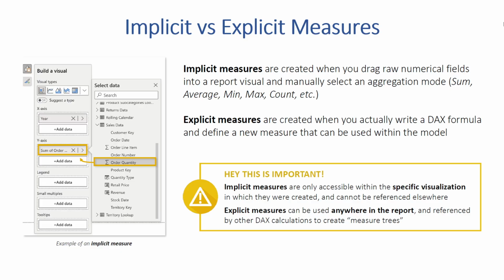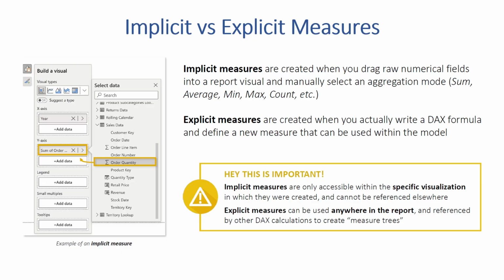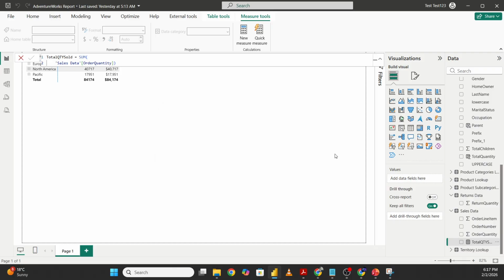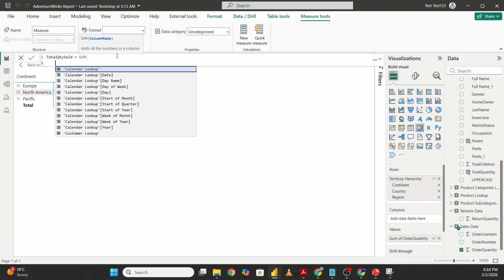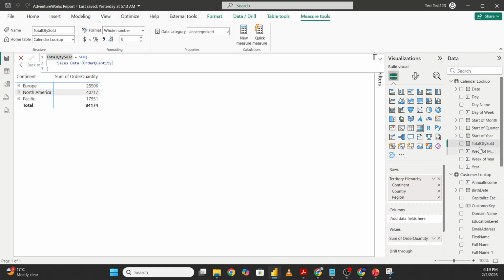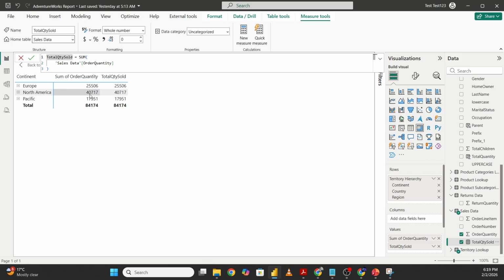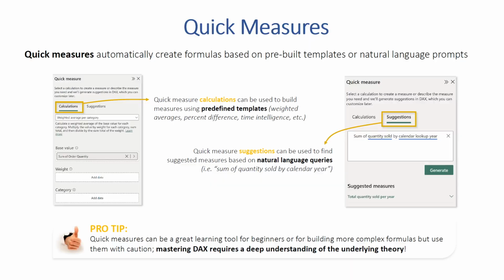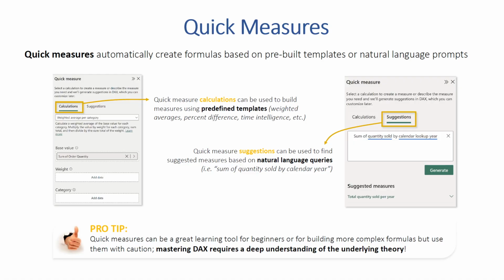Power BI Measures Explained | Implicit vs Explicit & Quick Measures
In this Power BI tutorial, we break down one of the most confusing topics for beginners and intermediates — Implicit Measures vs Explicit Measures. You’ll learn why some measures only work inside visuals and why professionals always prefer explicit DAX measures.

We also deep dive into Quick Measures — how they work, when they help beginners, and why blindly using them can limit your DAX growth.

 This video is perfect if you are learning DAX, preparing for Power BI interviews, or trying to build scalable and professional data models.

💡 This video is part of my Complete DAX Playlist — covering DAX fundamentals, measures, filter context, CALCULATE, time intelligence, and real-world best practices.This video explains concepts like reusability, filter context, measure trees, and best practices used in real Power BI projects.

Power BI measures, implicit measures power bi, explicit measures power bi, quick measures power bi, dax measures explained, power bi dax tutorial, calculated measures power bi, dax best practices, power bi interview questions dax

00:00 – Why measures confuse most Power BI users
00:45 – What are Implicit Measures (with example)
01:10 – Limitations of Implicit Measures ❌
02:10 – What are Explicit Measures (DAX Measures)
03:40 – Why professionals avoid implicit measures
04:30 – Quick Measures explained
05:10 – Quick Measure calculations vs suggestions
06:20 – When Quick Measures are helpful
06:50 – Why Quick Measures can block DAX mastery
07:10 – Best practices for measures in Power BI
08:30 – Final advice for beginners & interviews